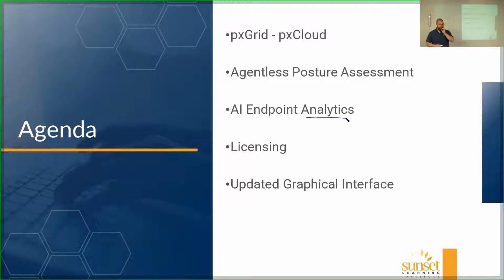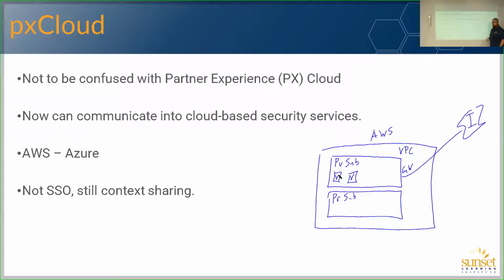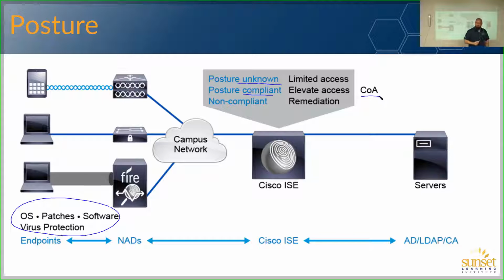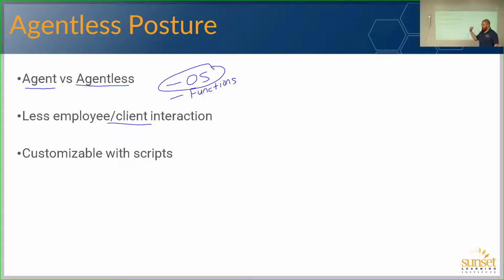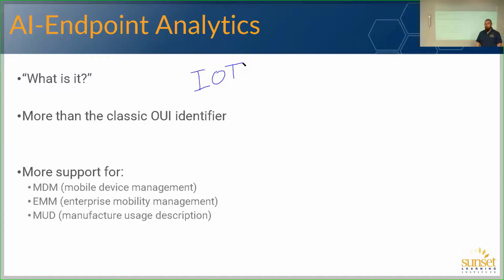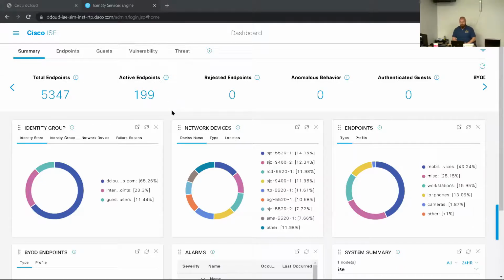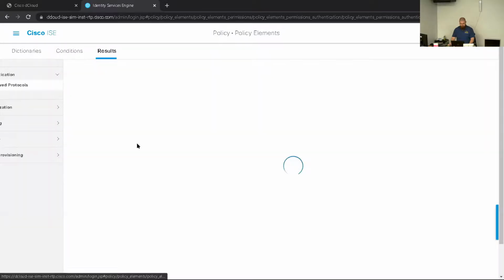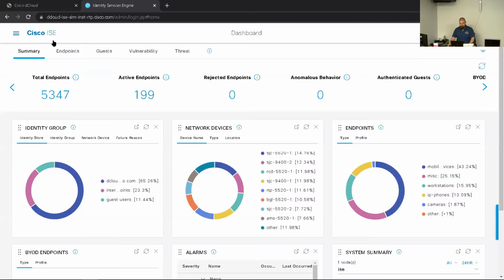What Is New In ISE 3.0?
In this session, we will dive into the new 3.0 code for the Cisco Identity Services Engine. We will examine the updates to the management page, as well as updates to various features such as pxGgrid into pxCloud, and Agentless client posture assessments with custom scripts.

After attending this session, you will be able to understand the updates and changes that are part of the ISE 3.0 code.